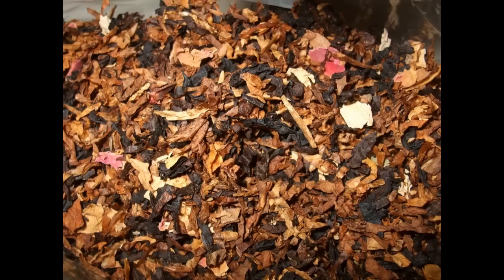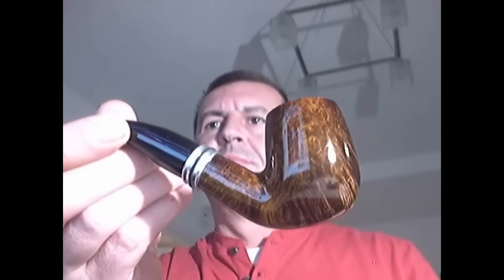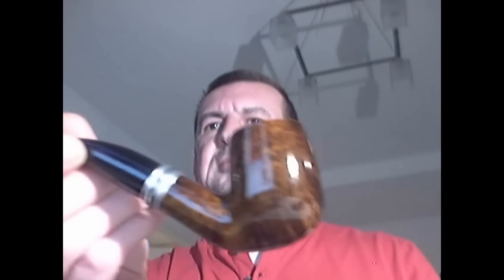Smoking W O. Larsens Edition 2010 Tobacco Review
A quick review of W.O. Larsens Edition 2010 tobacco as promised in my previous video.